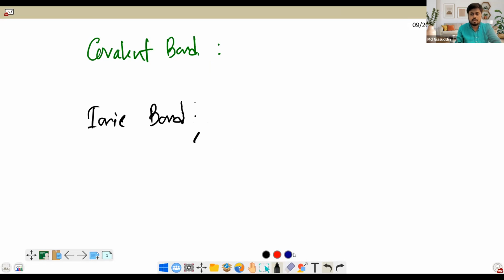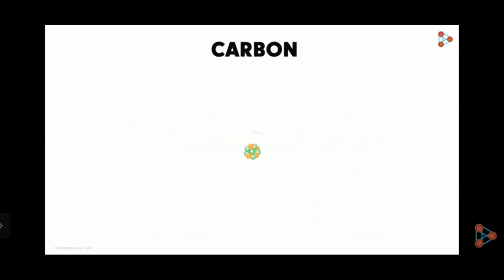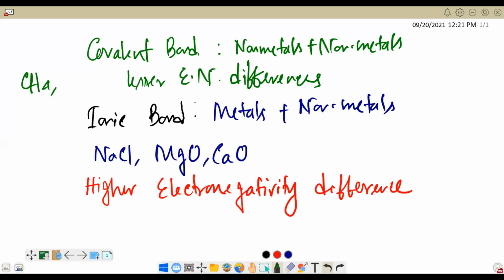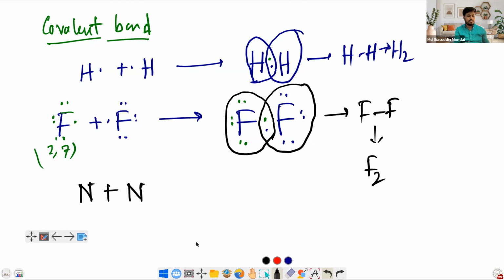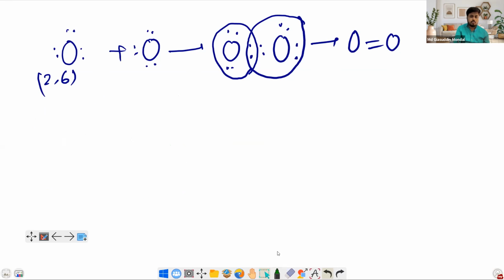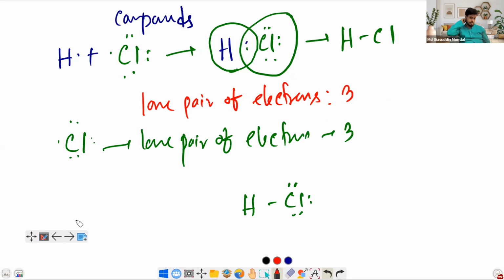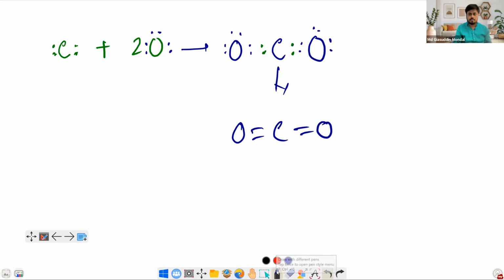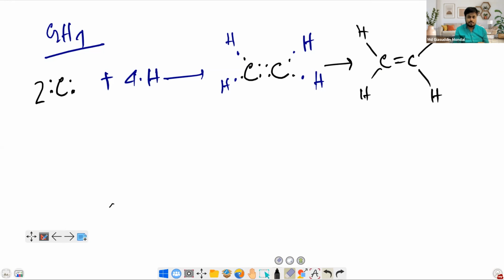Covalent Compound X